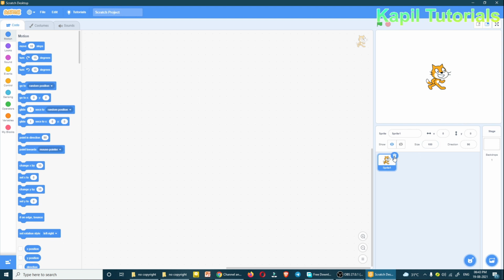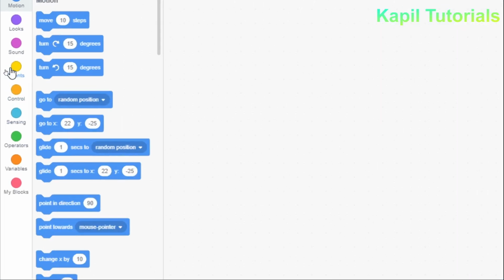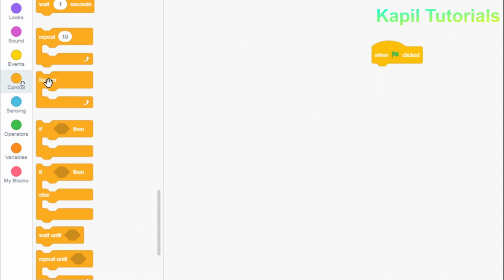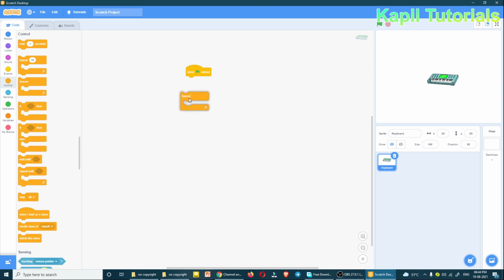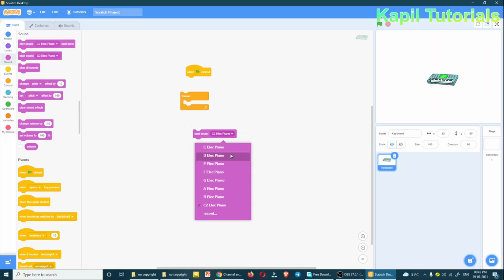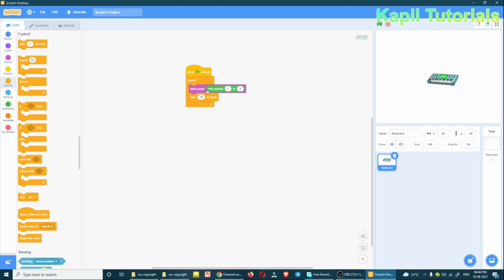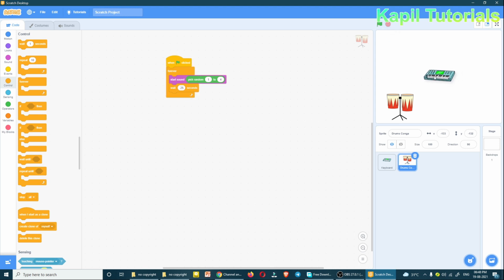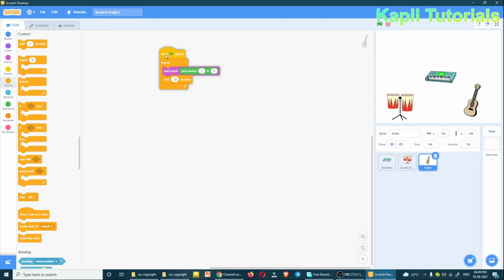Playing Musical band in Scratch using Coding (Scratch Tutorial No 31)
With The Help of Scratch Coding How can your Musical Instruments Sprite can Really Create Music.